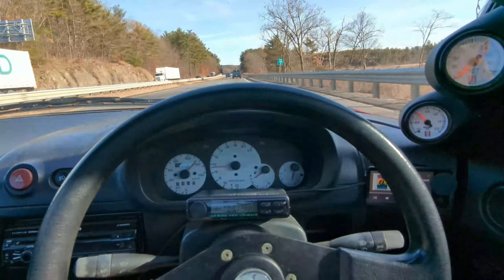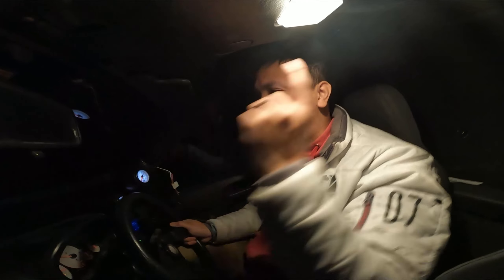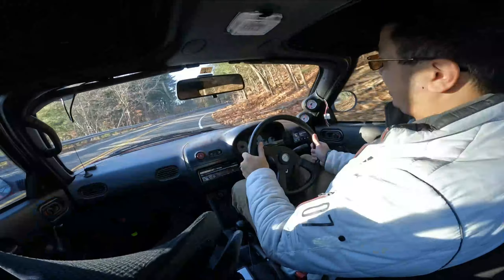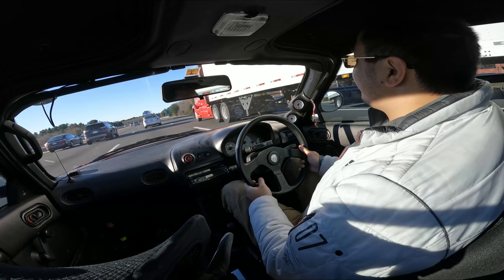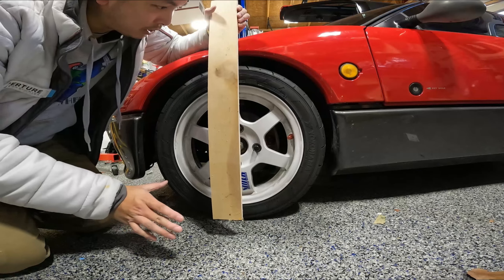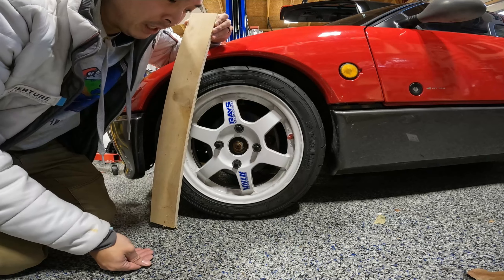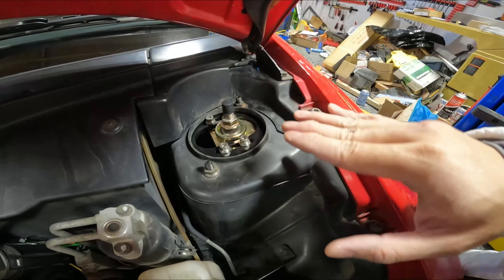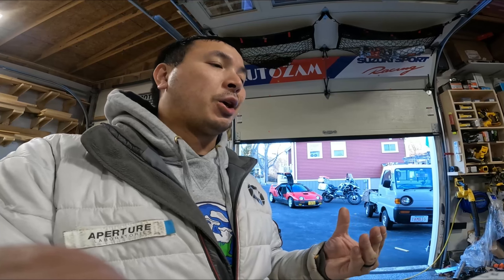Autozam AZ-1 Suzuki Cara Front Caster Fix - New Product: CASTERLY MAX (maybe other kei cars too)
Lowering this car turns your caster(castor) negative. That makes for poor steering handling.
CASTERLY MAX was made to correct this issue. My NAVIC coilovers are at the highest rear height with the front to match. This put me at -7 degrees caster and CASTERLY MAX will add ~10.5 degrees caster leaving me at about +3.5 degrees. Huge change from -7. Car handles fantastic now.

This may fit other vehicles with a 2 bolt strut tower coilover. Definitely fits a set of Navic-kyoto.jp or Nabikku. I can check for fitment if you can give me a measurement of your top plate.

Visit the new history knowledgebase for the AZ-1 PG6SA and Cara PG6SS

0:00 Situation and some cool cars
1:07 Zoom zoom
1:43 First real test
5:25 High speed bumps on road
5:40 bird...
6:14 Negative/positive caster explanation
8:24 CASTERLY plate